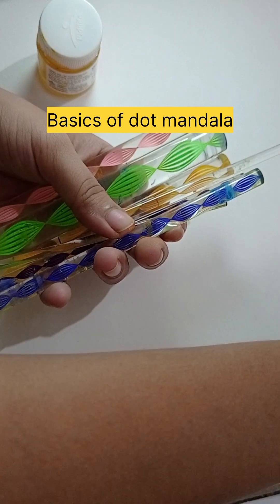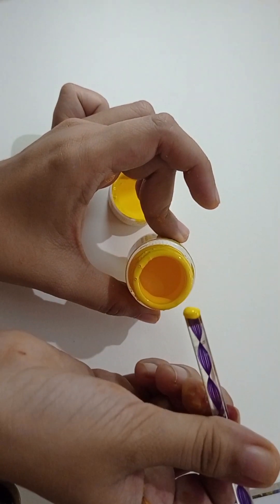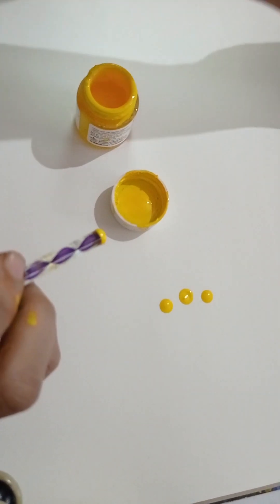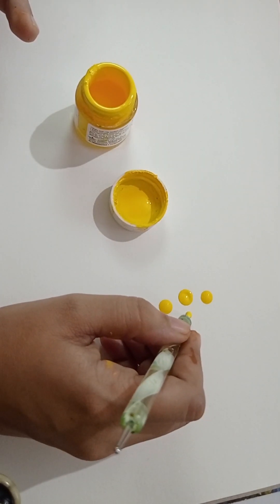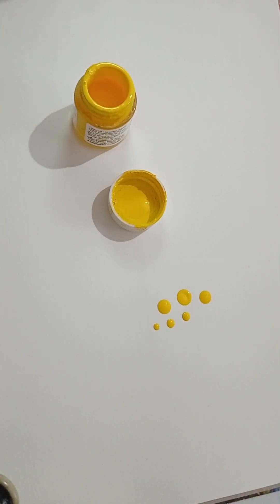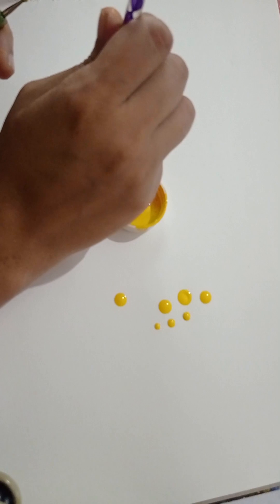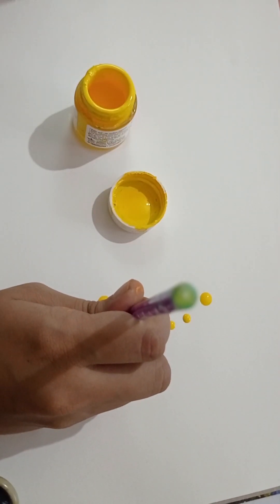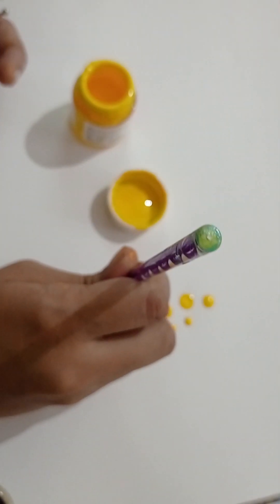Basics of dot mandala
Hi,
This is all about creative Mandala arts, paintings, pencil sketches, Crafts, D.I.Y' & easy art tricks.
This video is all about Dot Mandala Art For Beginners.
Friday.